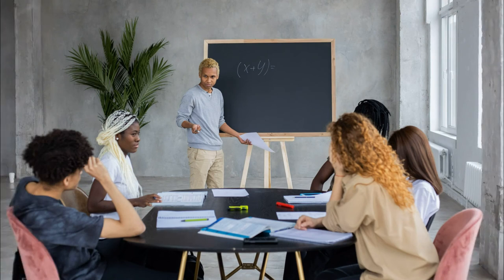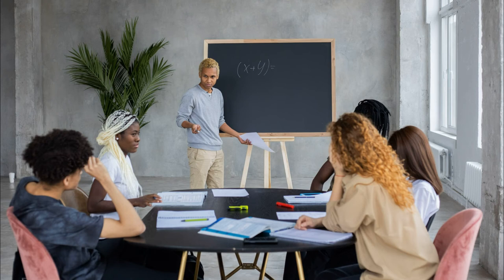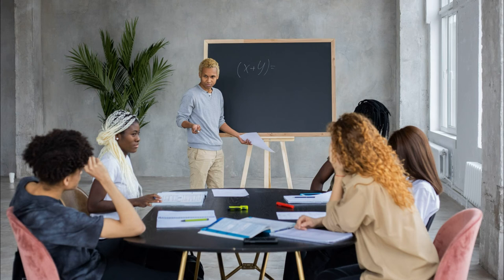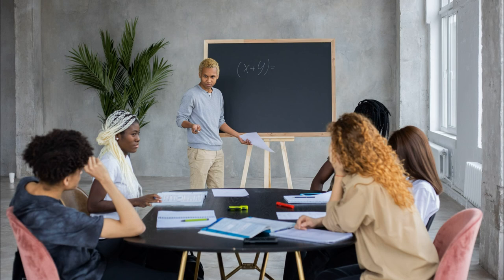English Teaching Skills to Create The Best Classroom Atmosphere | ITTT | TEFL Blog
English teaching skills in the classroom can be a very challenging experience, but it is essential (at least for any English teacher) to learn how to do it properly and effectively.